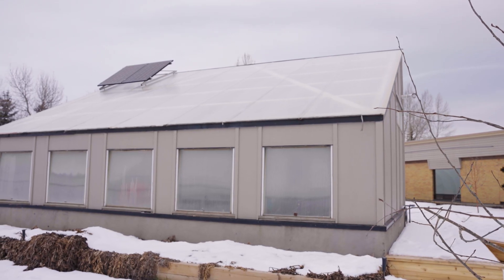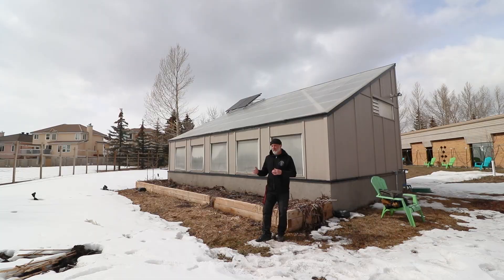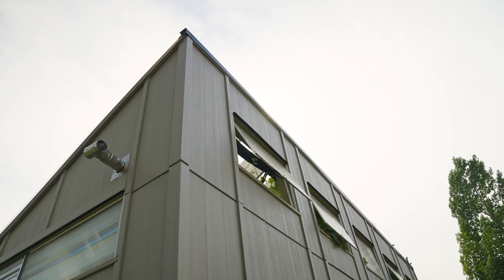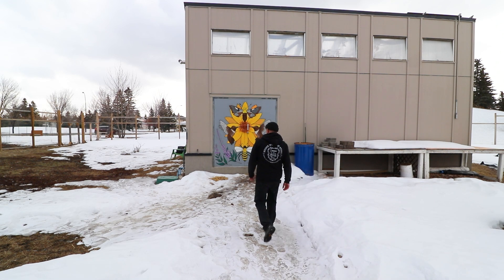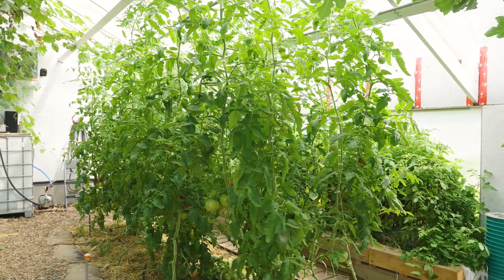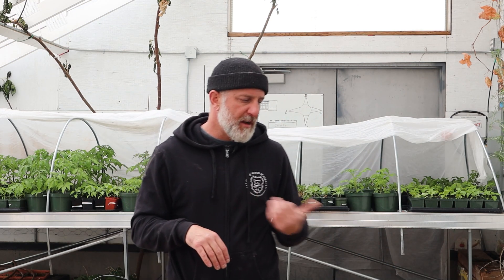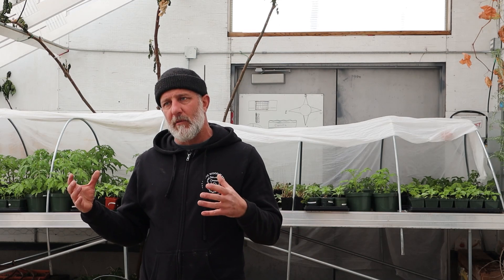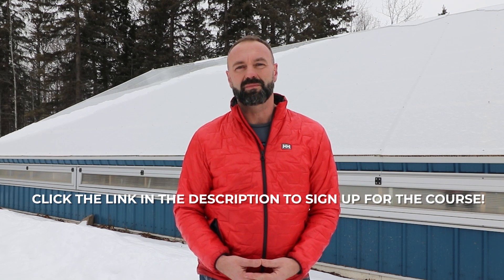How This School Uses a Passive Solar Greenhouse as an Educational and Therapeutic Tool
Follow Vaden as he explains how he's using a Passive Solar Greenhouse as a nutritional asset to Hull Services' education and therapeutic mission.

If you're ready to build a life changing greenhouse, Register for the course

CHAPTERS:
0:00 Intro
0:36 How does the greenhouse help kids?
2:44 Greenhouse to aid with food scarcity issues
3:19 What is a Passive Solar Greenhouse
4:01 When do they plant?
4:57 Climate battery
6:24 Upcoming projects... that are now here!
6:51 Gathering data and proving the system
7:38 How to find Hull Services
7:48 Build your own Passive Solar Greenhouse